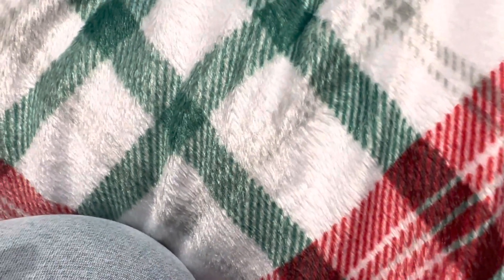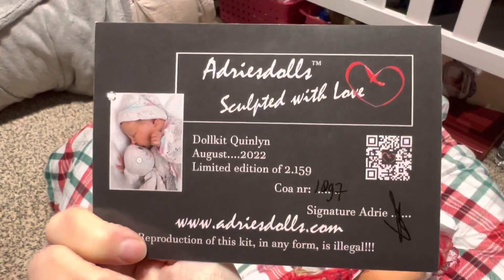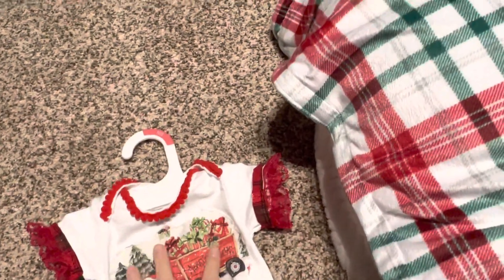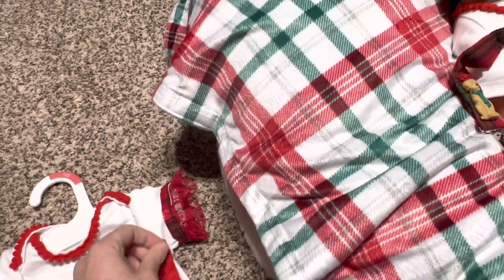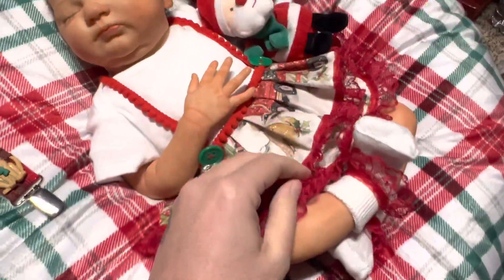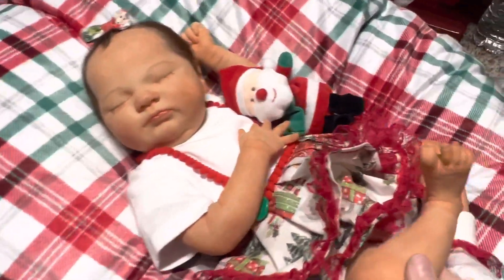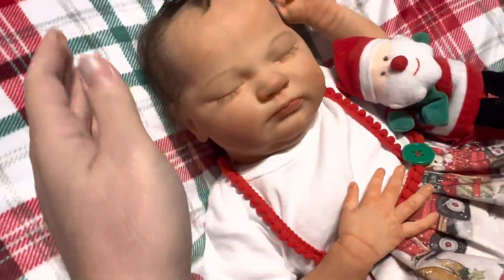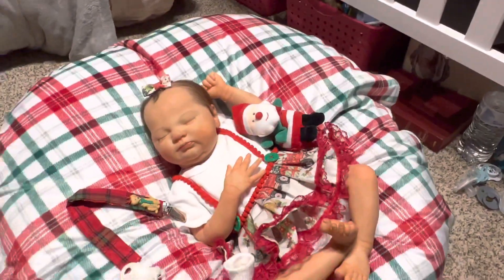MY NEW CHRISTMAS BABY FOR 2022😃🥰❤️!!! || CHRISTMAS BABY NAME REVEAL!!! COME SEE!!!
The video is blurry!☹️😩 I don’t know why!